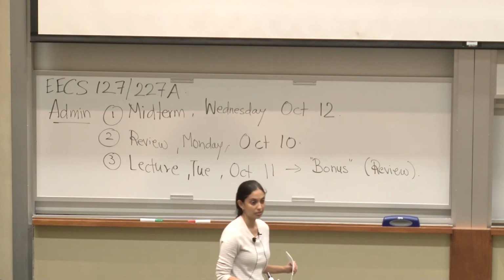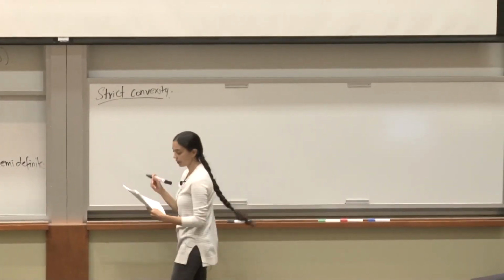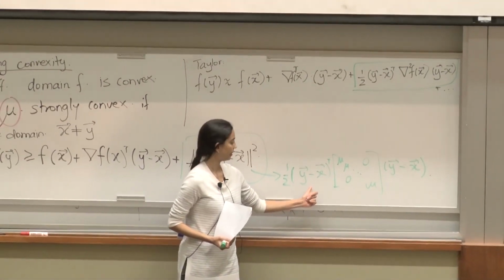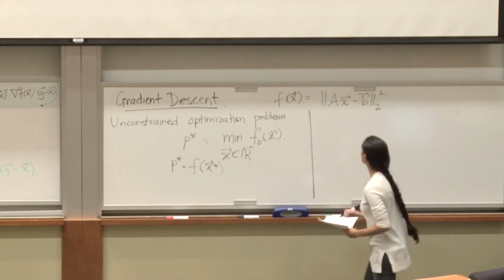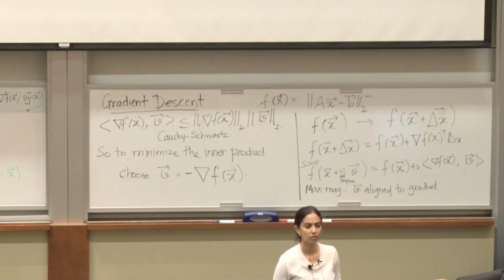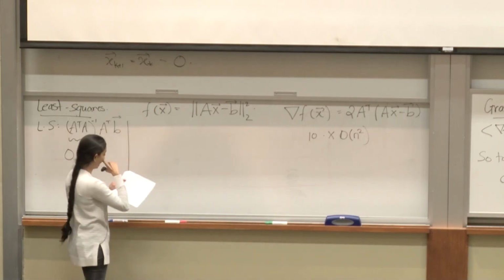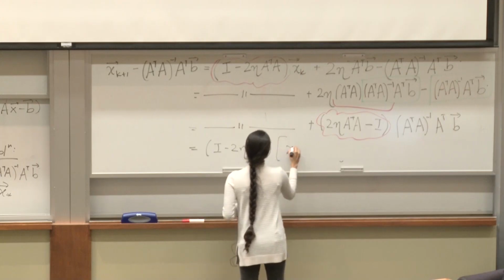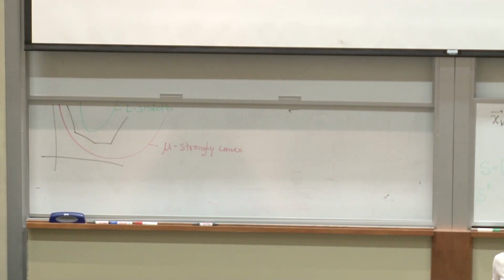UC Berkeley eecs 127 Fa22 Lecture 12